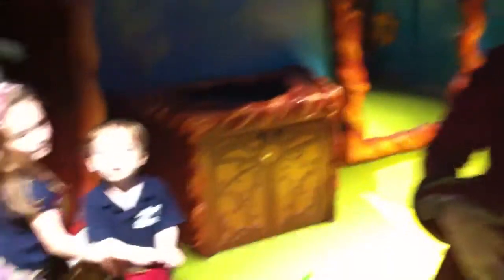Pixie Hollow Play Area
Pixie Dust galore! The kids love this magical space on the Disney Dream in the Oceaneer's Club children's area.